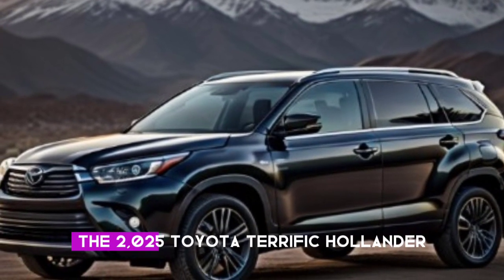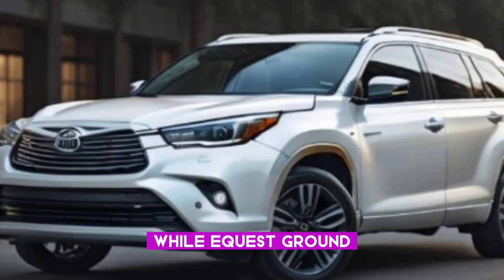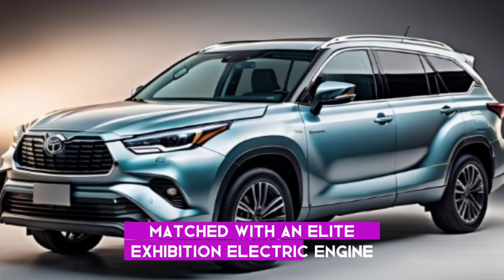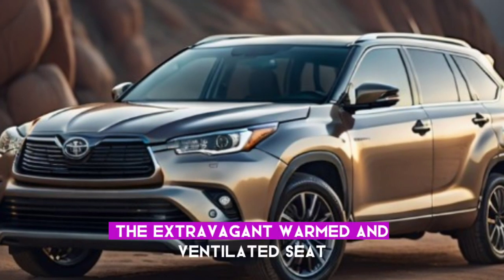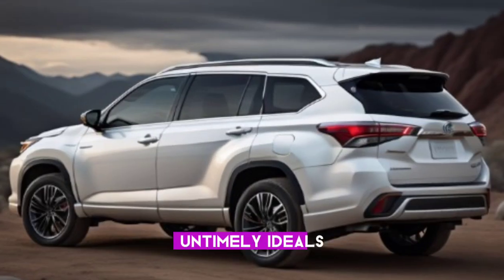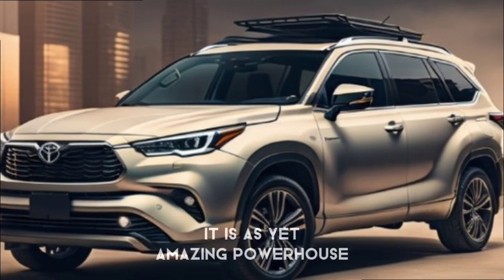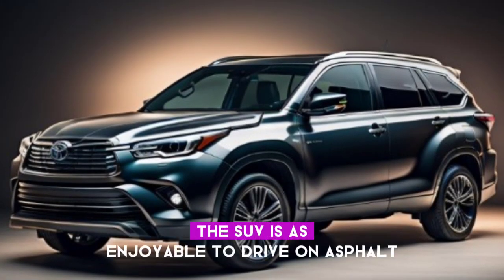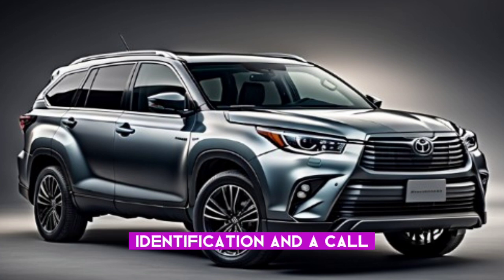New 2025 Toyota Grand Highlander: Redefining Mid_Size SUVs|New Model